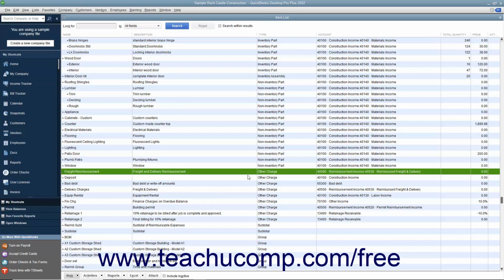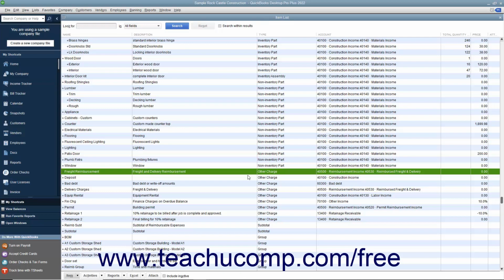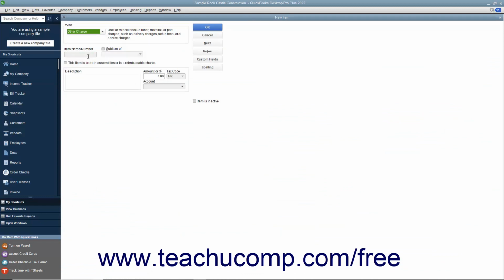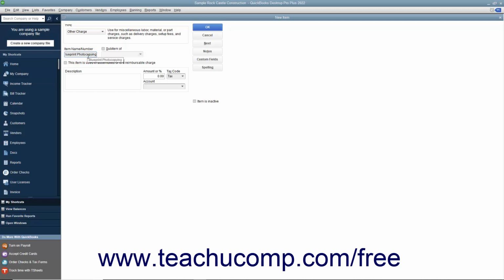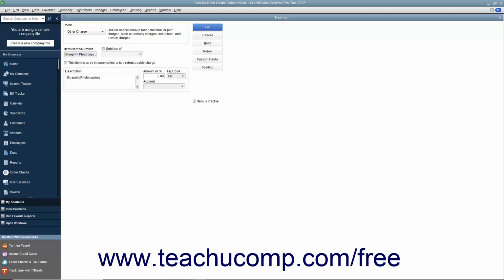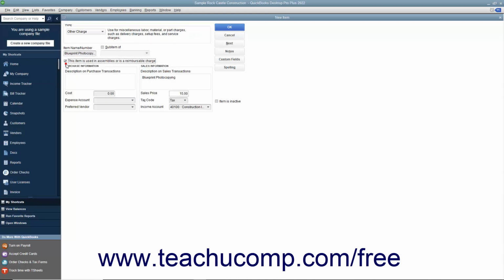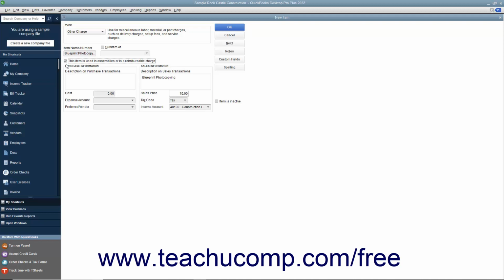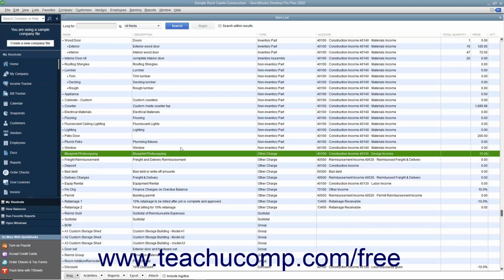Learn How to Create Other Charges in Intuit QuickBooks Desktop Pro 2022: A Training Tutorial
Learn how to Create Other Charges in QuickBooks 2022 A clip from Mastering QuickBooks Made Easy.